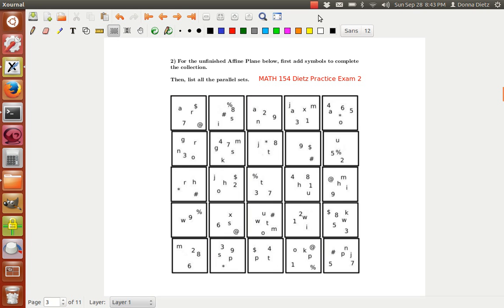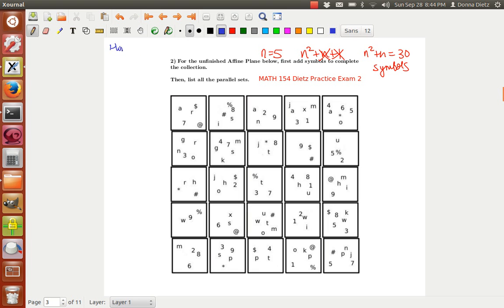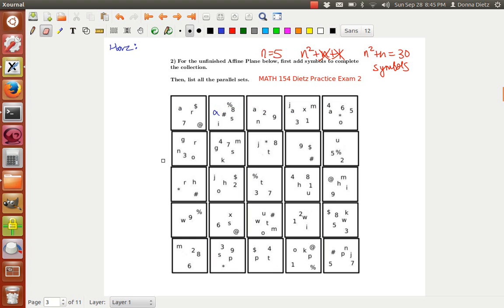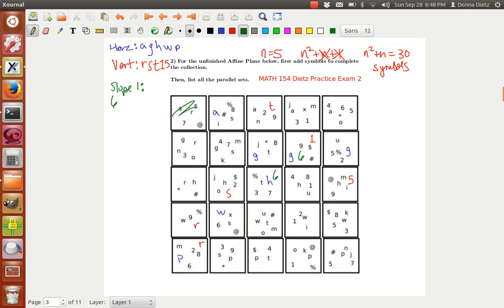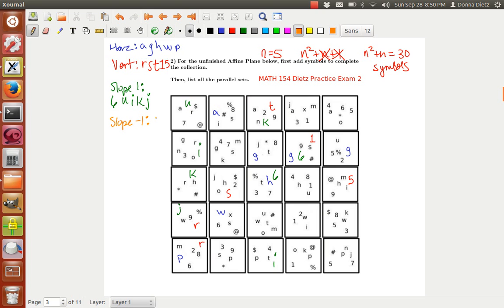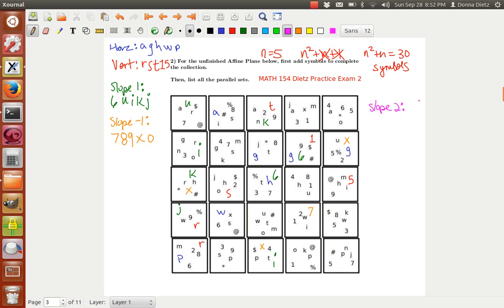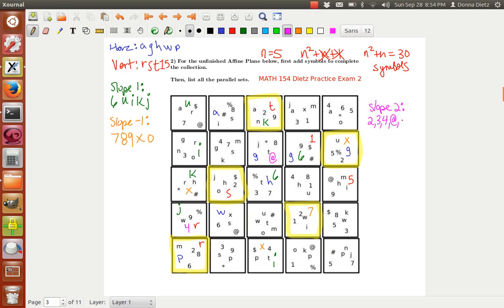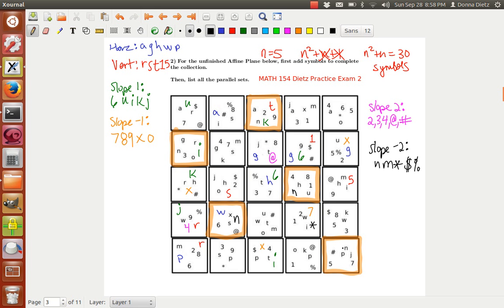MATH154PE2Q2 Projective Geometry n=5